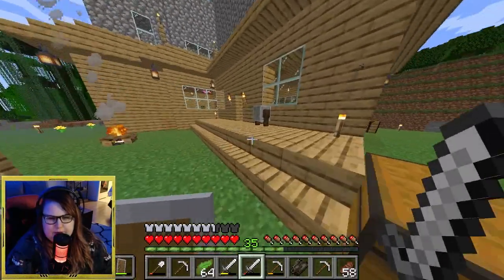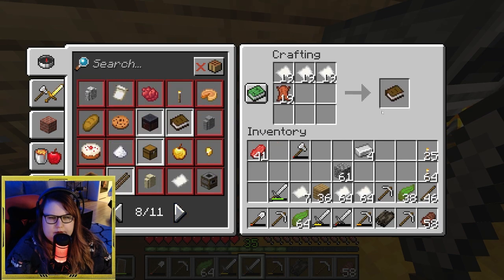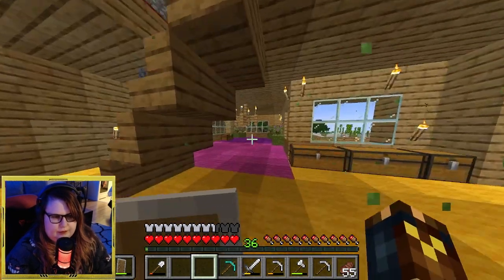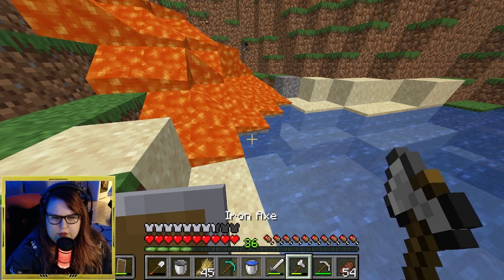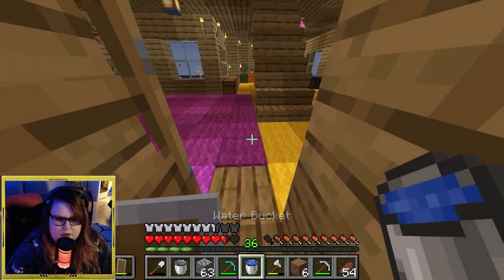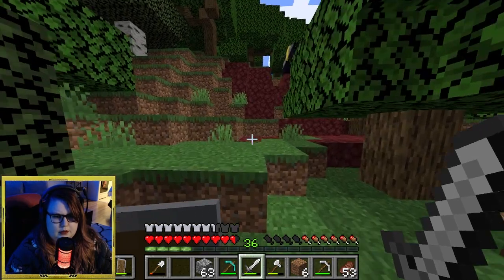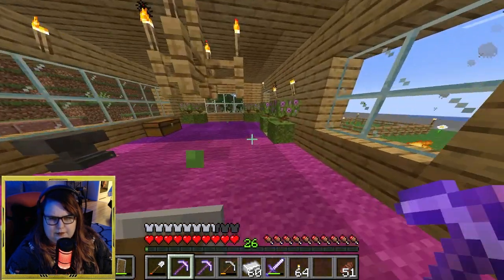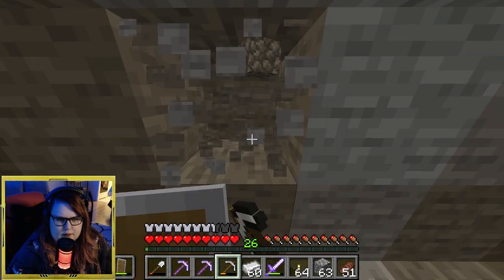It's All About the FLOW - Minecraft (Part 3)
This has been my new addiction/obsession, hope you enjoy the journey. Not sure where this series will take us or what the goal is except to have fun and learn more about the game.